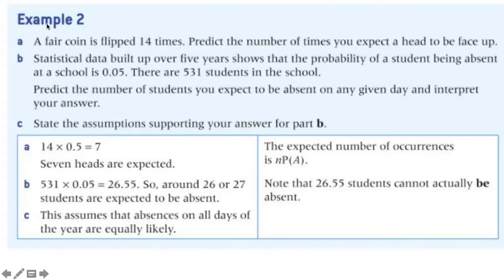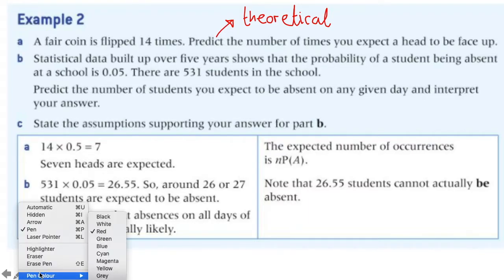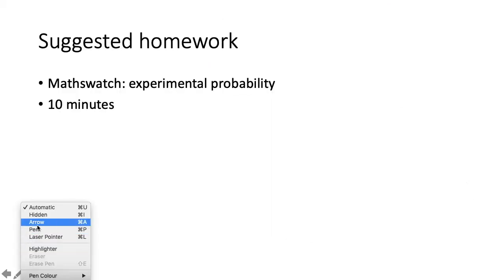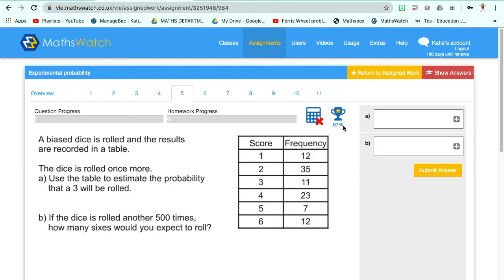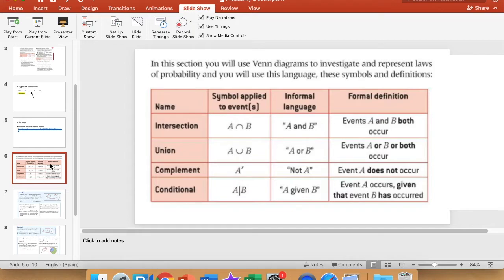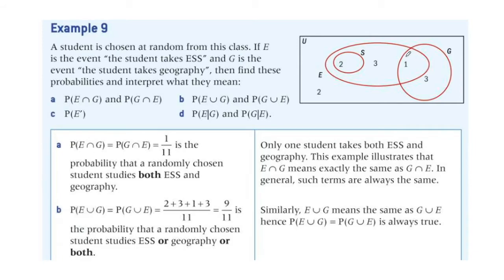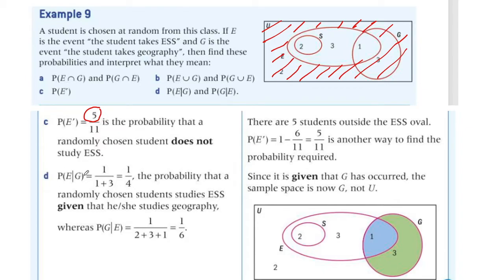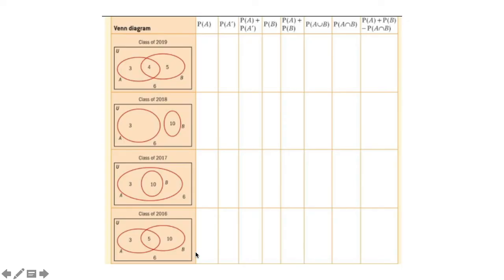Diploma: Applications and Interpretations Venn Diagrams